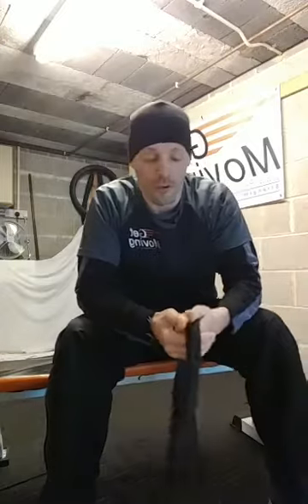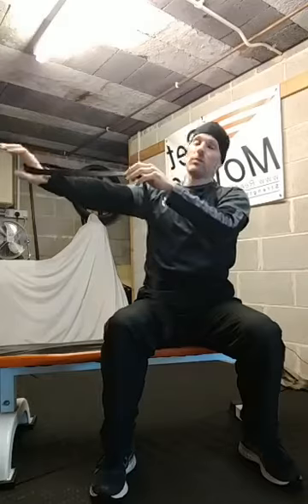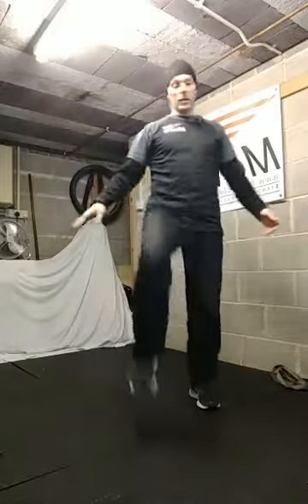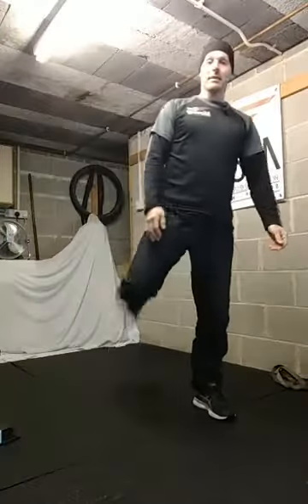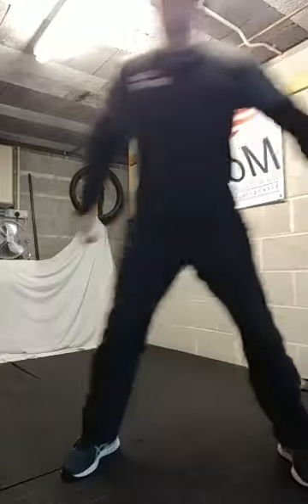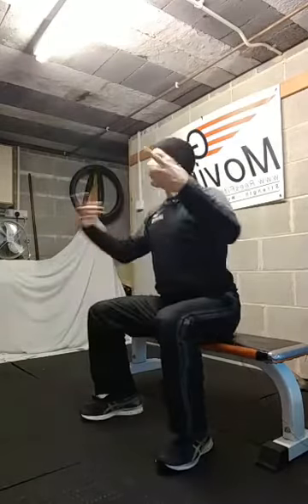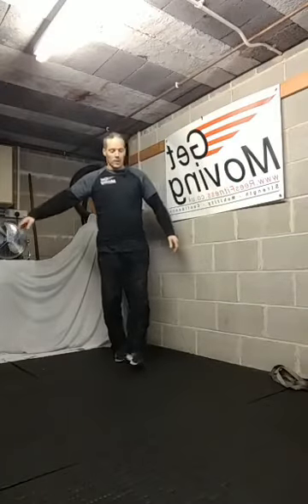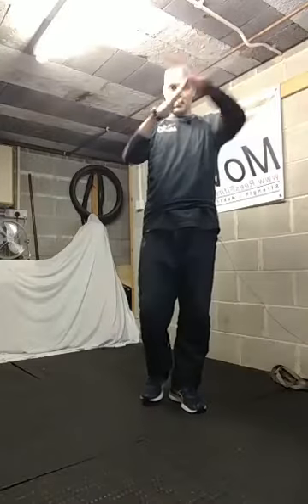Get Moving Online 24/2/21